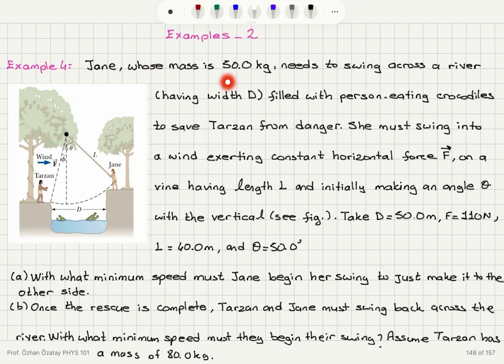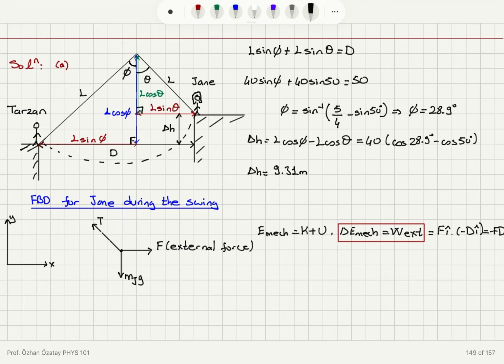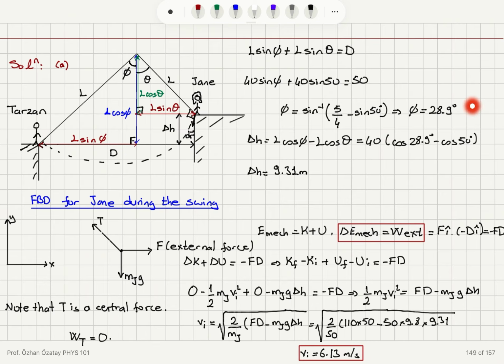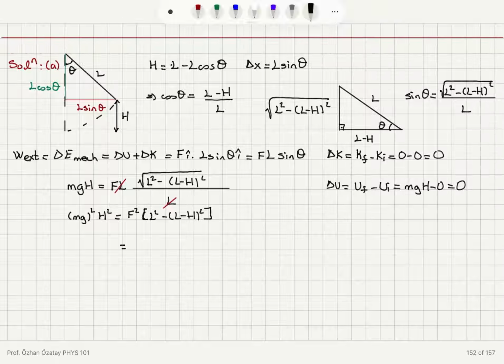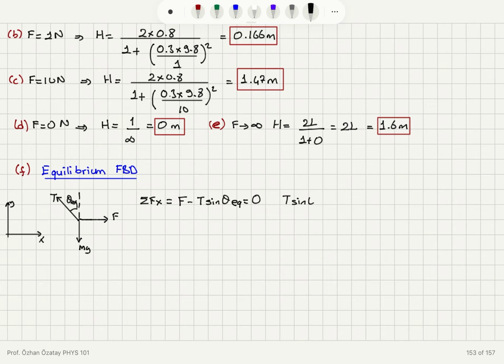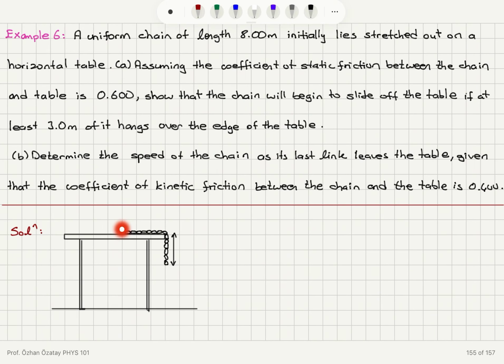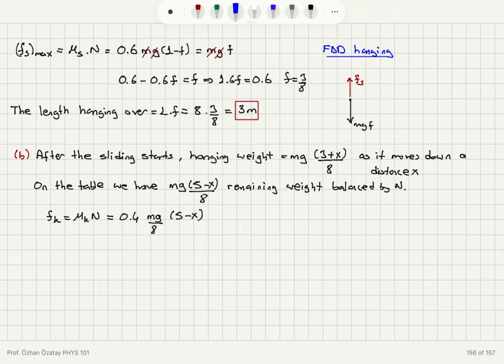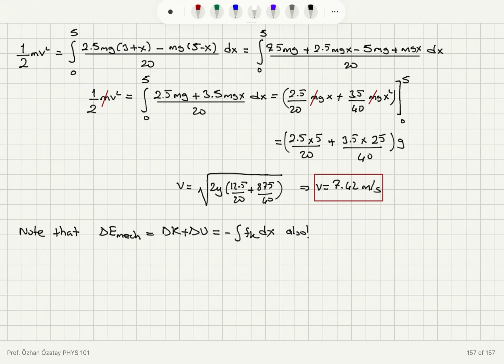Week 7-3 Work and Energy - Examples II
Corrections: In example 5 DeltaU = mgH not zero
                    In example 6 last equation inside the square root one term is 87.5/40 not 875/40